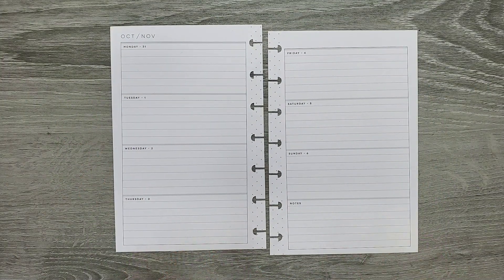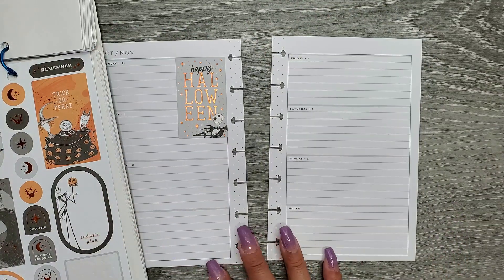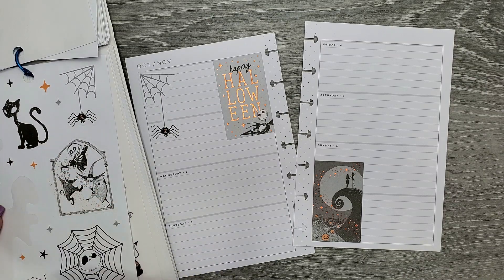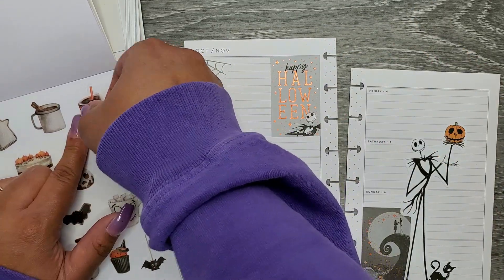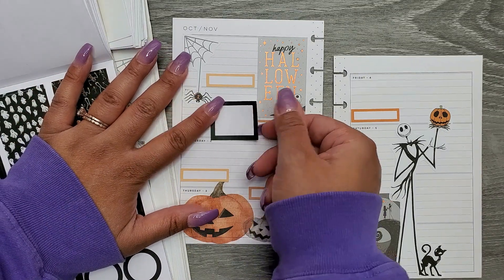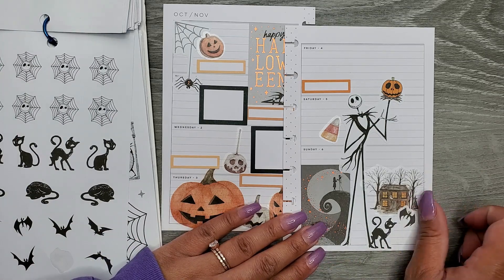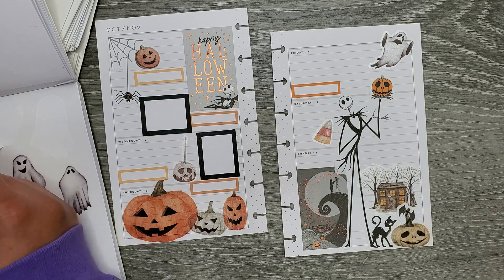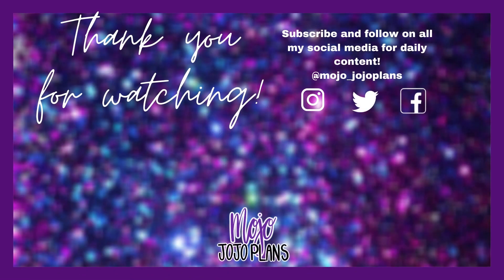Plan With Me | Oct 31st-November 6th | Mini Happy Planner | MAMBI